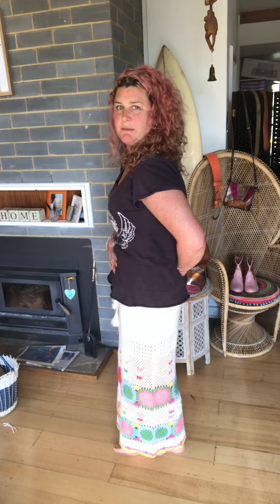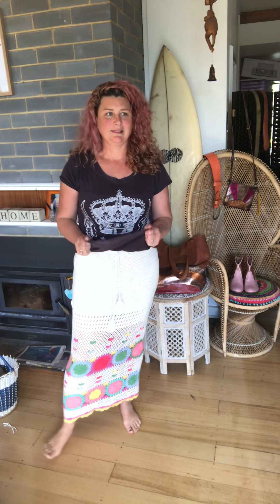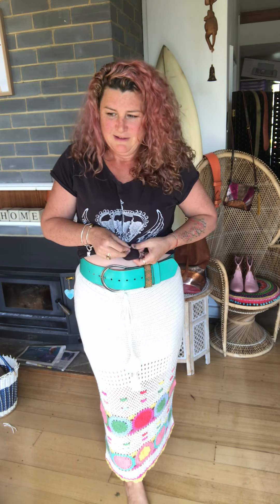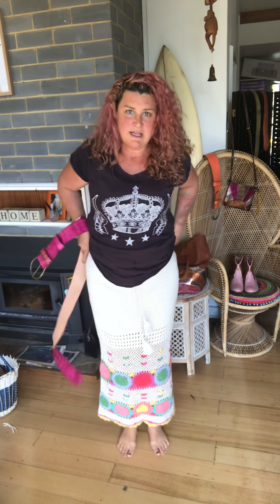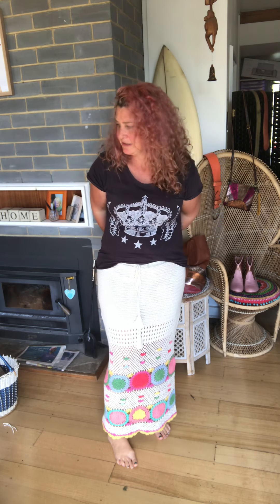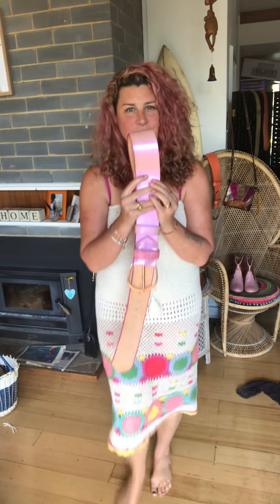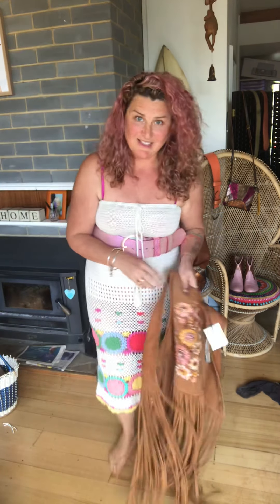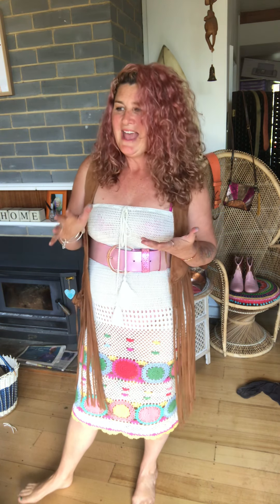Belting to create curves - How to wear your Daffi Hip belt at Empire, Waist and Hips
Styling the Daffi wide Hippi belt 3 ways, empire, waist and hips to create beautiful shape and celebrate your curves. Belts in Mint, DiRTi Daffi Hot Pink and Unicorn.
Skirt and Vest by @spell
T-shirt from Constance - Queen the Label